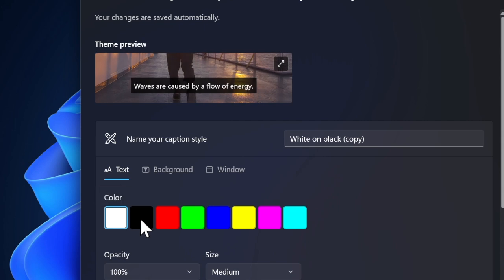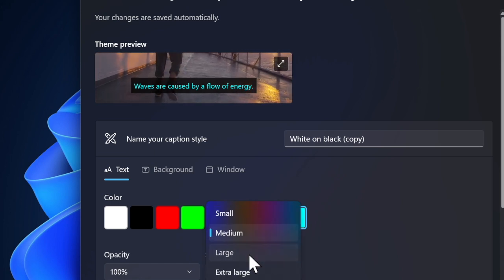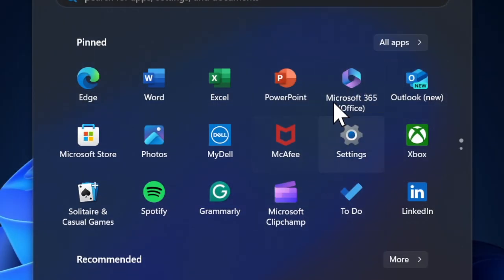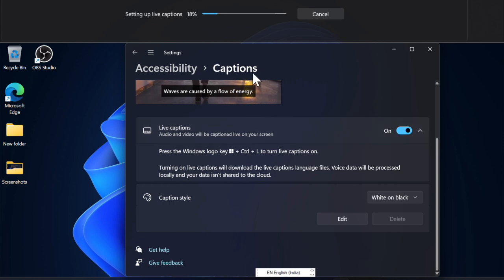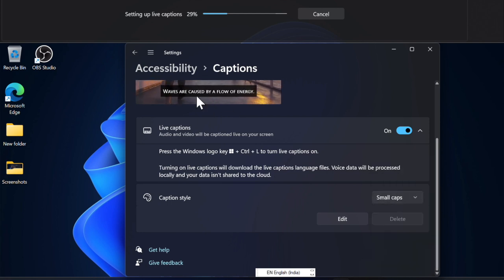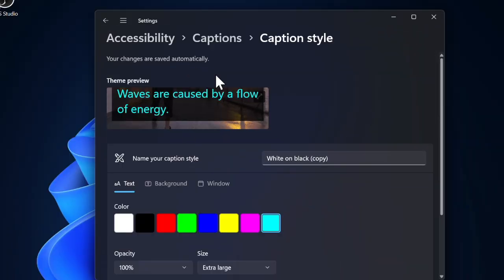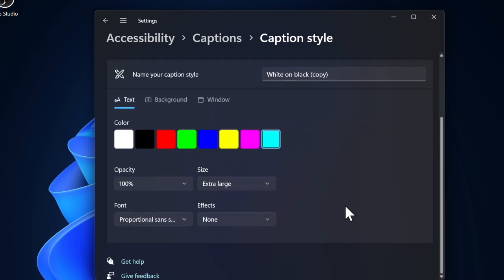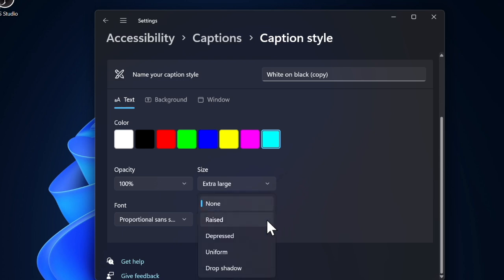How to Customize Live Captions Style in Windows 11 24H2 on Your PC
Looking for a way to perfectly customize the Live Captions style on your PC? Fret not! In this detailed guide, we are going to show you the detailed way to customize the Live Captions on your PC running Windows 11 24H2 or later like a pro.